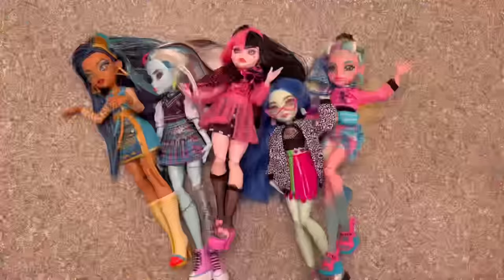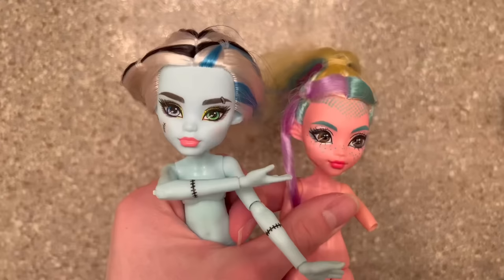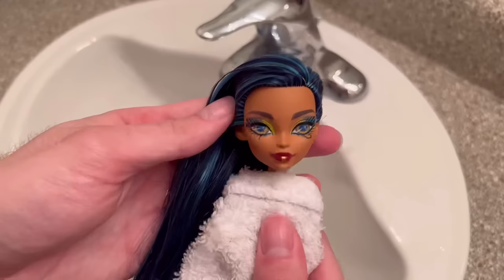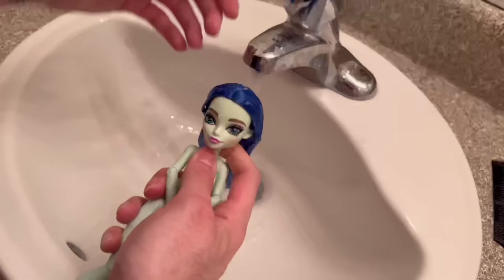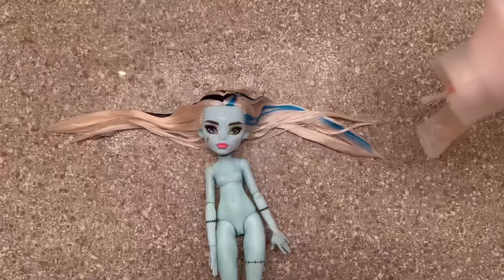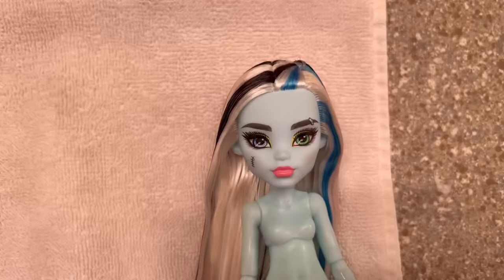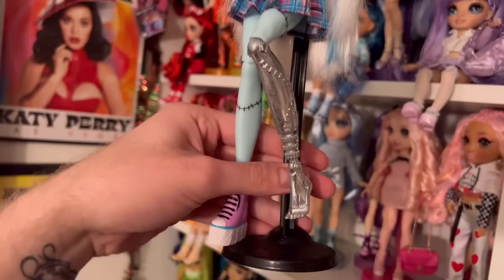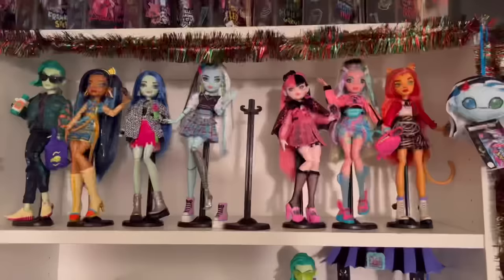Washing Monster High G3 Dolls! (Draculaura, frankie, Cleo, Lagoona, Ghoulia) + giveaway CLOSED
Finally all washed! For my bday I wanted this video to come out rather than the cake haha. I love how everyone turned out, and I’m excited to chrome up frankie some more!!!

Amazon wishlist
Or

Idk if i did it right LOL